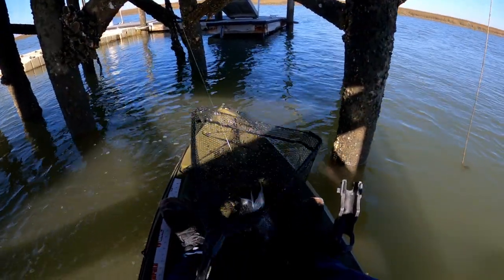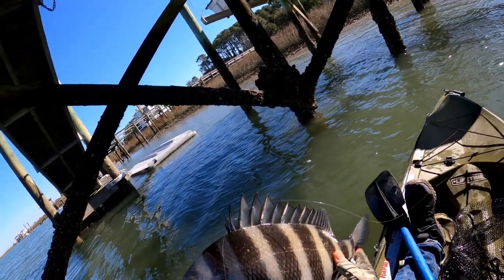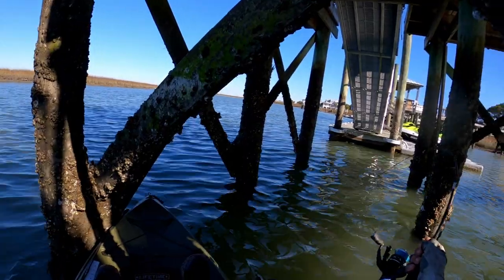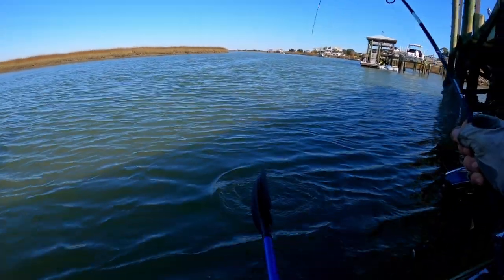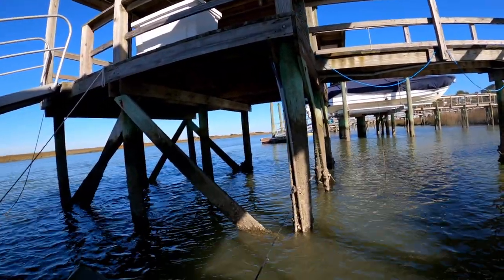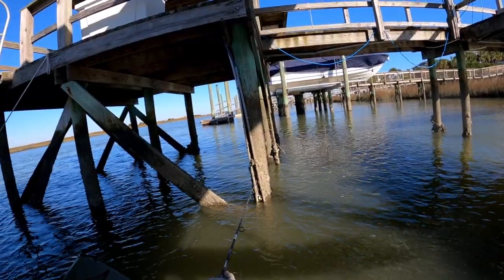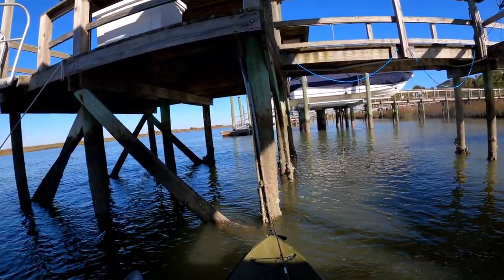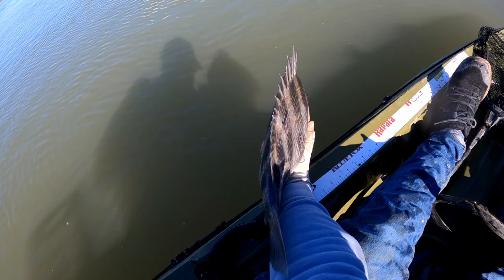Jigs and Oysters May Be My New Favorite Method To Catch These Fish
Such an unbelievable feeling to know I have this much support and I want everyone to know I'm going to keep the content coming and the quality is only going to improve from here!

In this video I went out to Breach Inlet once again with the goal of finding some sheepshead using jigs paired up with some oysters as my primary method. I can now safely say that using sheepshead jigs and oysters may be my new favorite method to catch sheepshead! They have a great hook up ratio and I think I have a better sense of what's going on with my bait and I'm better able to tell when these fish are biting.

The main drawback is the cost associated with using these jigs. I was using the Bird of Prey knocker jigs which run about $5 for 3 of them which is a lot more economical than a lot of other options on the market right now. But if you get broken off a few times a fishing trip can become expensive very quickly, so I don't anticipate being able to use these jigs all the time.

I hope you all enjoyed the video and I want to thank you all again for helping me get to this big landmark of 1000 subscribers. If you have any suggestions for how I can improve the channel or even just ideas for future videos you'd like to see please let me know, all feedback is welcome! Thanks, have a great day, and remember to Make some Time For Fishing!